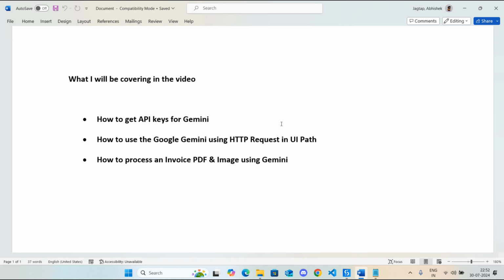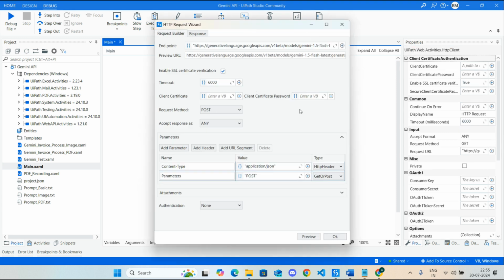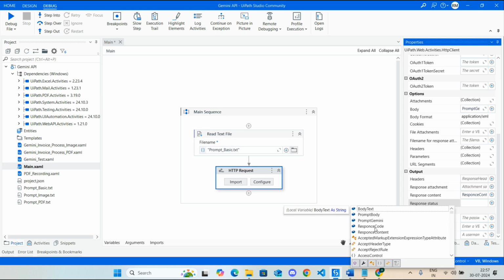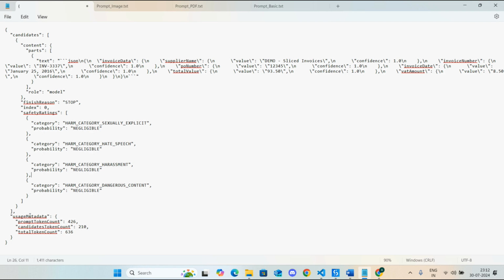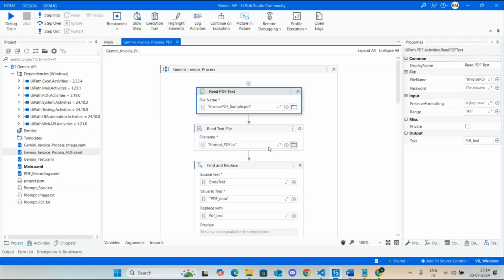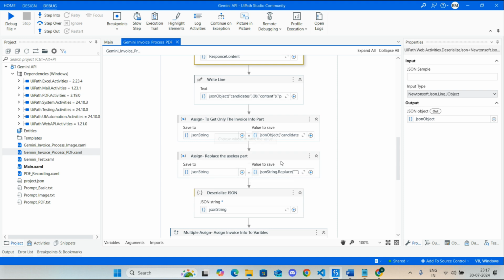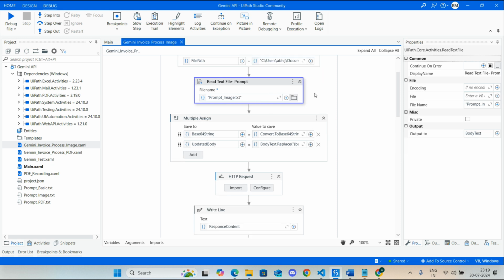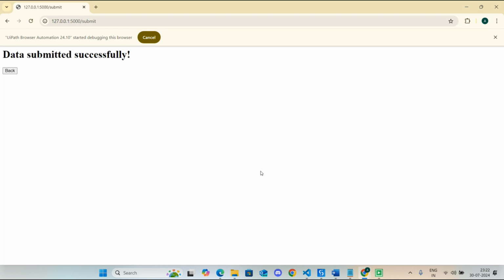Unlock the Power of Gemini API with UiPath | Step-by-Step Automation Guide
In this comprehensive tutorial, I’ll show you how to leverage the power of the Gemini API using UiPath, with a special focus on automating workflows that involve PDFs and images. From setting up the API to integrating it seamlessly into your UiPath projects, this video has everything you need to take your automation skills to the next level.

You'll also get access to the complete code repository on GitHub, so you can follow along and customize the automation to suit your needs.

What You’ll Learn:

Overview of Gemini API and its key features
How to process PDFs and images using Gemini API in UiPath
Step-by-step guide to building an automated workflow
Best practices for API integration and handling different file types